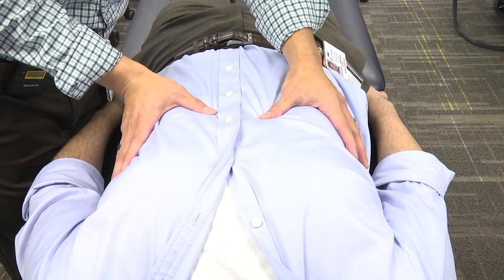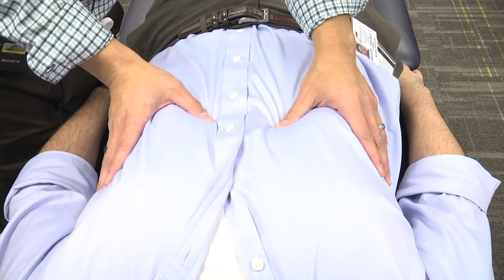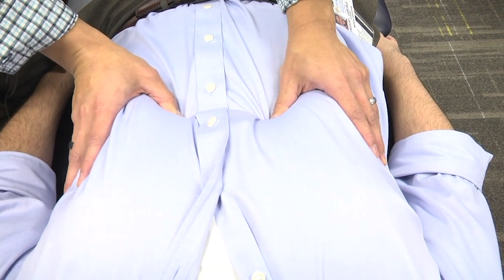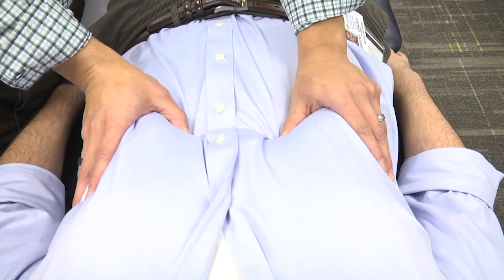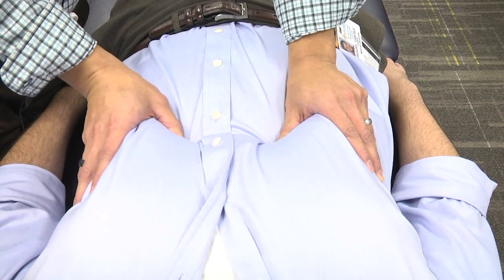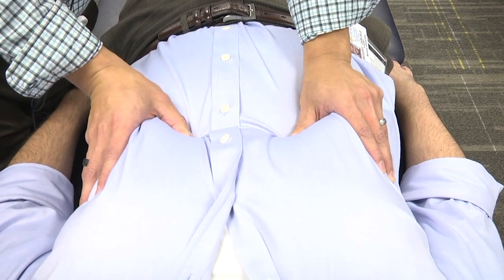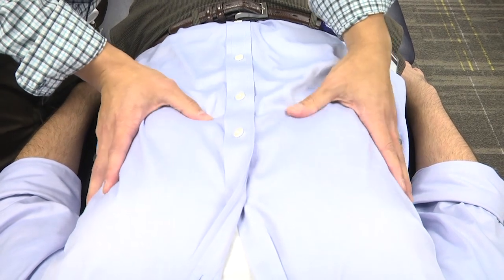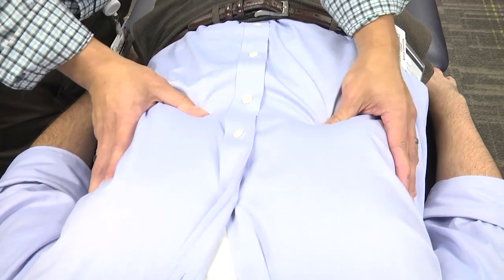Myofascial Release of the Diaphragm (Doming) - OMM Lymphatics Techniques for Chronic Pain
2017 OMM Demonstration Videos - 3 of 11

Knic Rabara, D.O.
Assistant Professor
Family Medicine and Osteopathic Manipulative Medicine